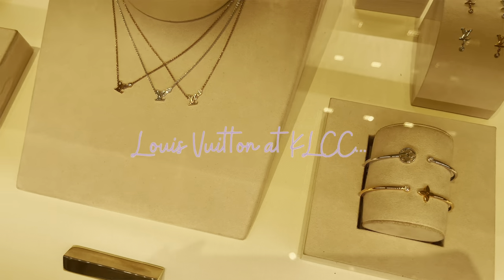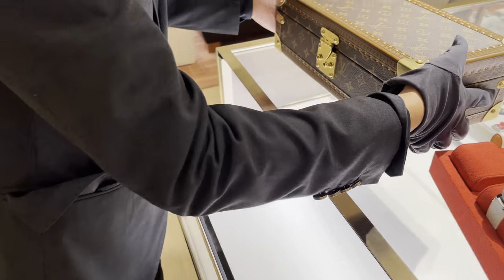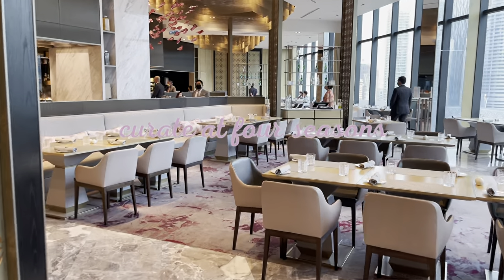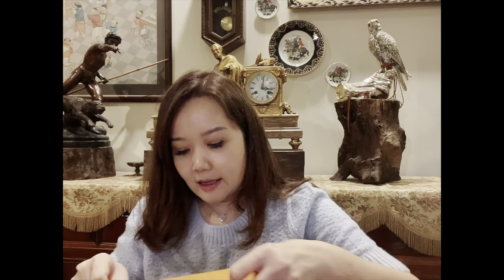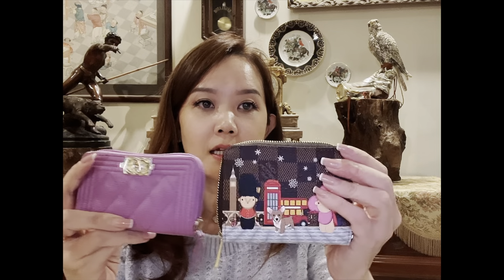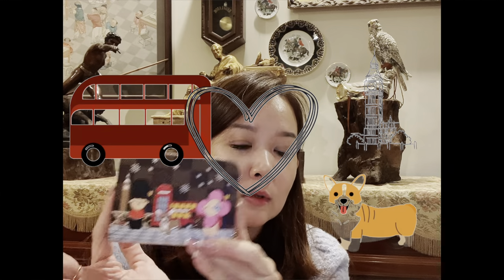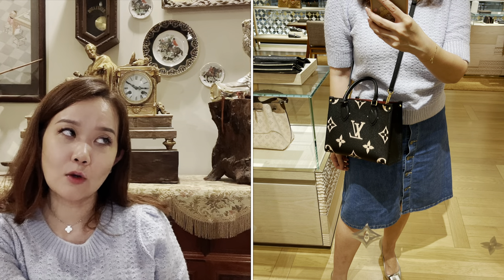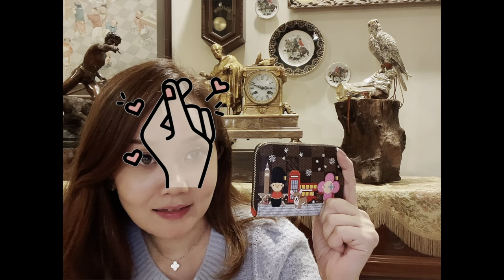Louis Vuitton Shopping Vlog, double unboxing 2021 Xmas animation & more, buffet at Four Seasons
Hello! This Is Jen!  Join me! Haven’t been to lv in ages and picked up two small items 😜 love the Christmas animation this year!! Oh and tried the buffet dinner at Four Seasons, Kuala Lumpur

Jewellery worn:
VCA vintage mop WG necklace and matching earrings
VCA vintage Alhambra carnelian five motif bracelet
Cartier small juc bracelet in rose gold
Cartier small juc ring in rose gold